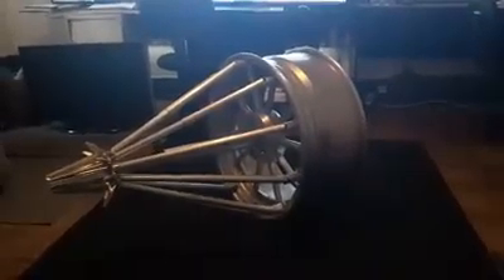Remote control swangers